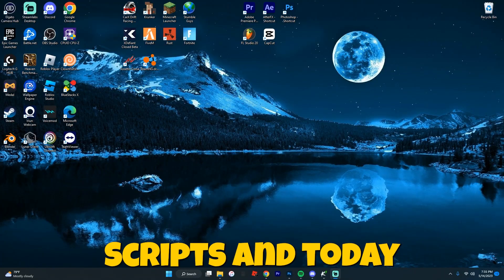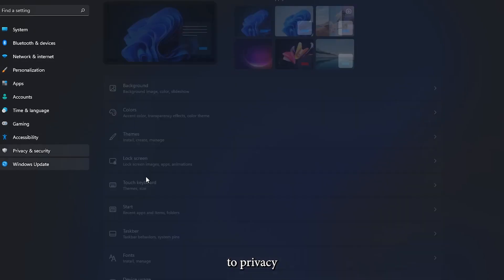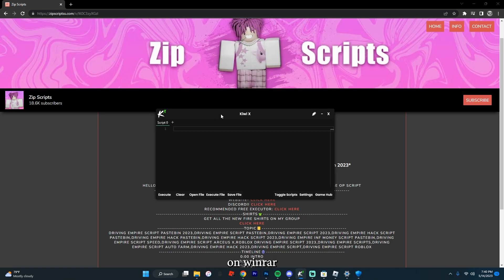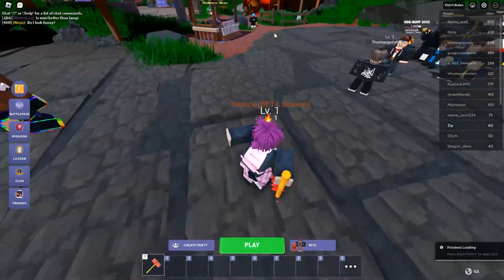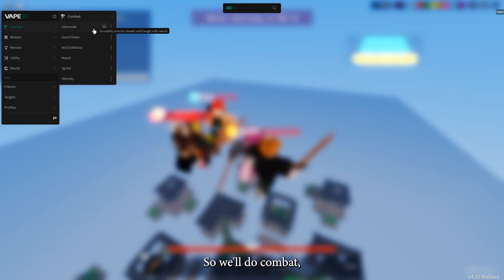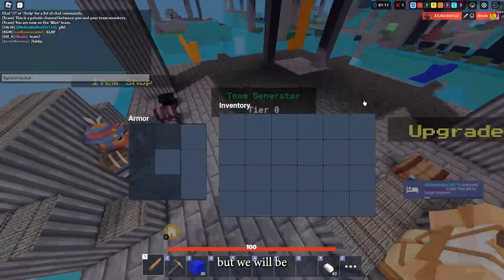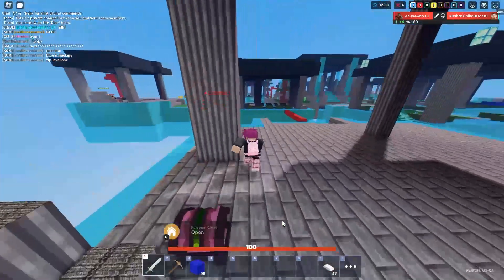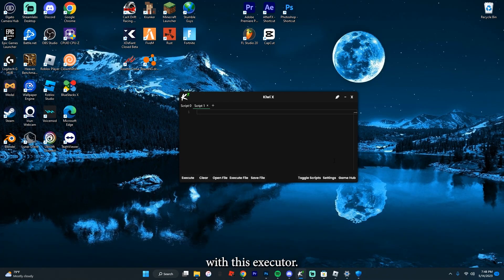[BEST] Roblox Free Executor Byfron Bypass! : Kiwi X🔥WORKING For PC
Hello YouTube this is zip scripts and in this video we give a full review on the #1 best free roblox executor Kiwi X
This Executor is one of the only available executors after the byfron update!
Want Scripts for this executor go to my website for free scripts!!

Timestamps:
0:00 Intro
0:24 Roblox Download
1:18 Anti Cheat
1:55 Kiwi X Download
3:33 Script In Game
9:20 Outro